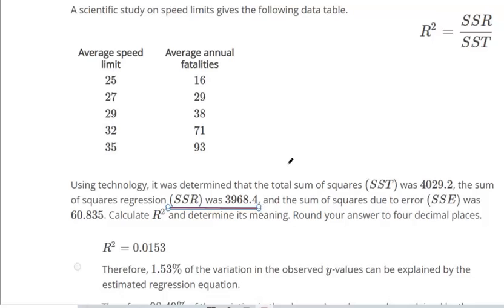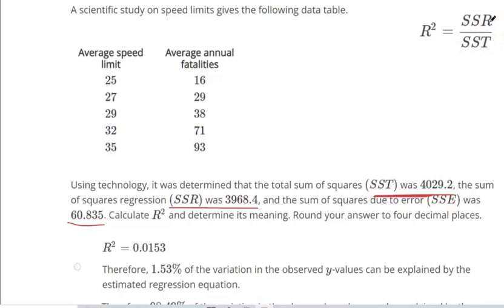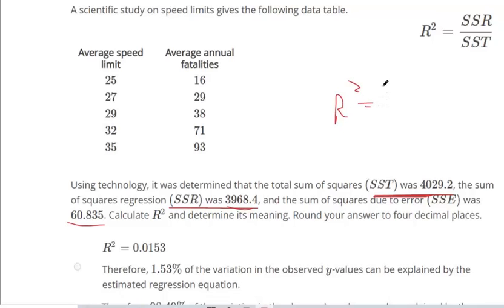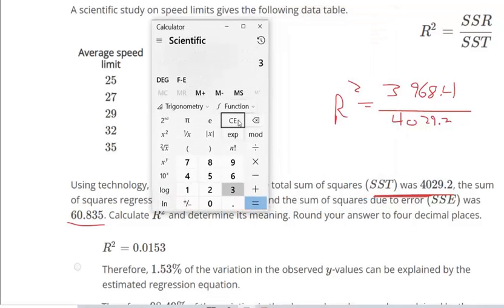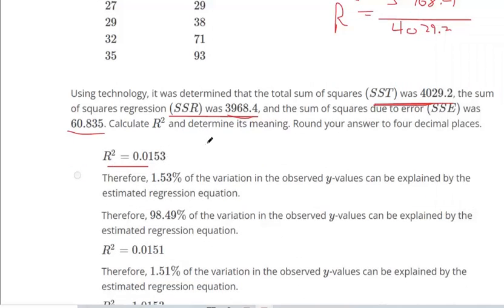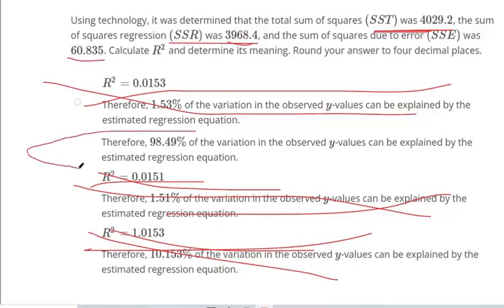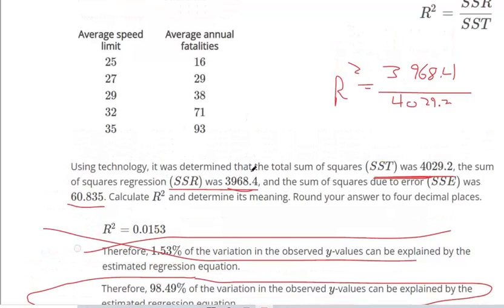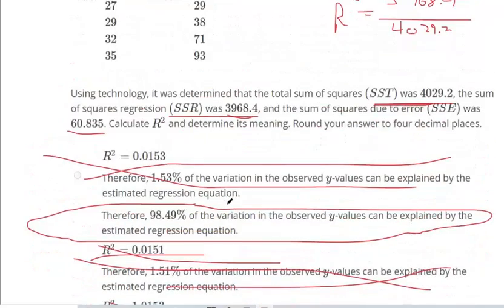Compute and interpret the coefficient of determination